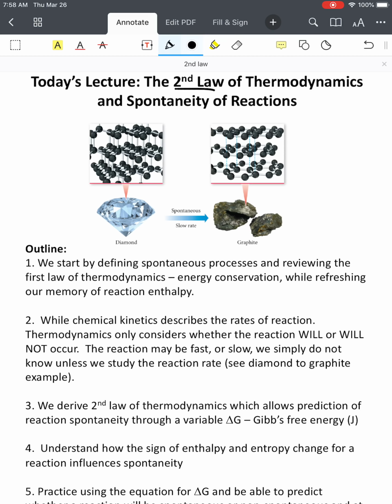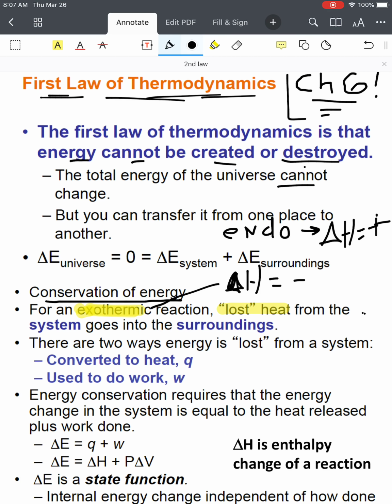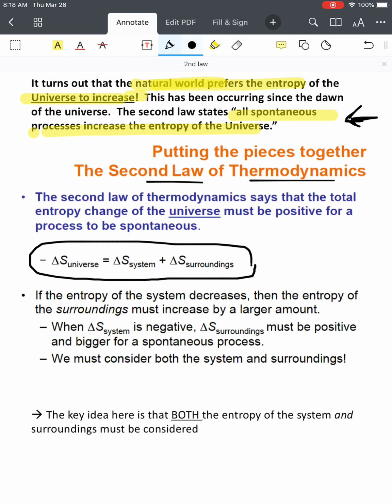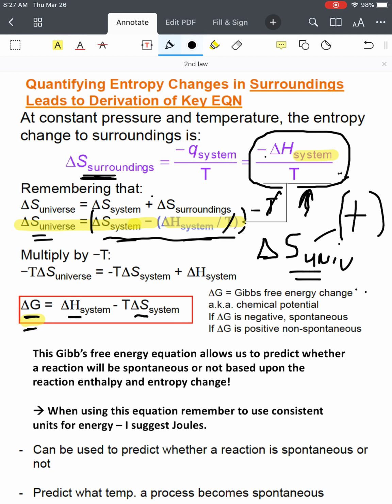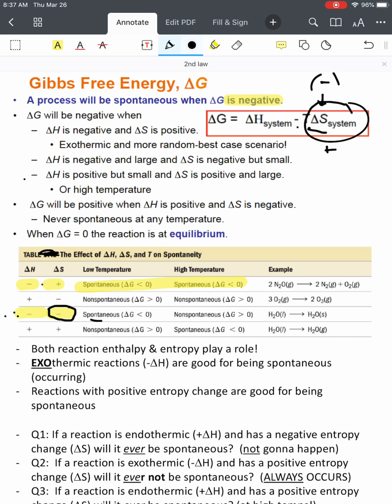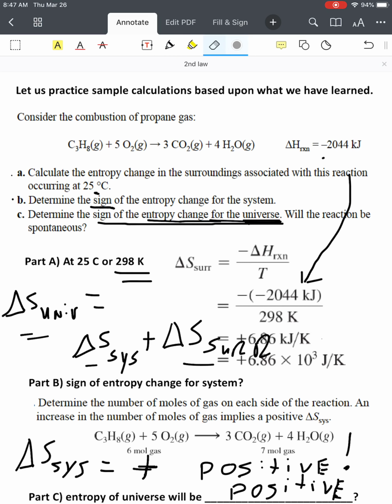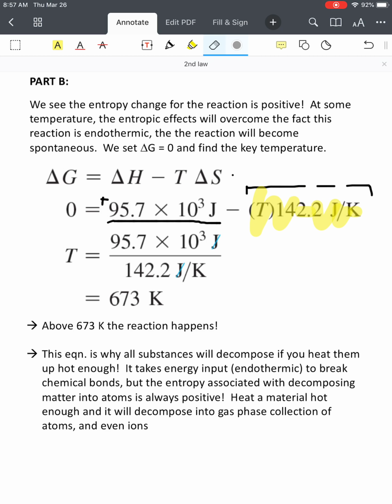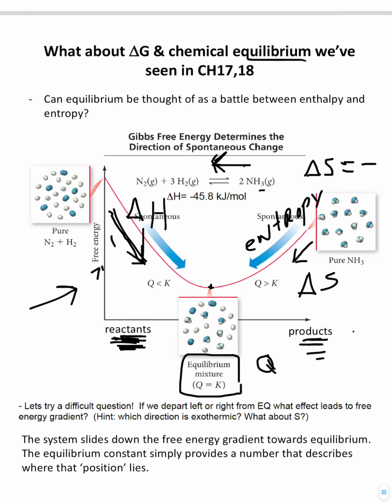March 26, 2020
Second law